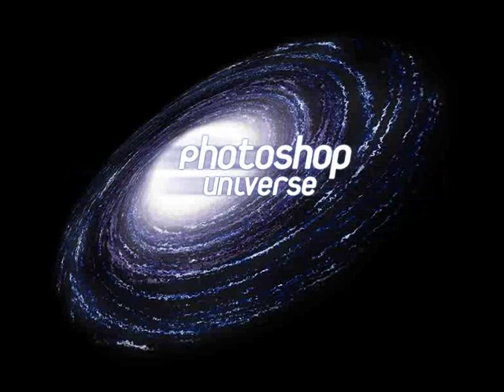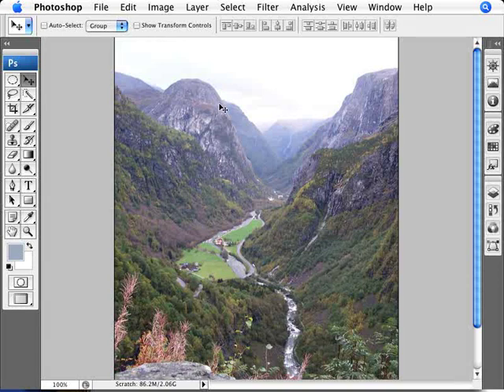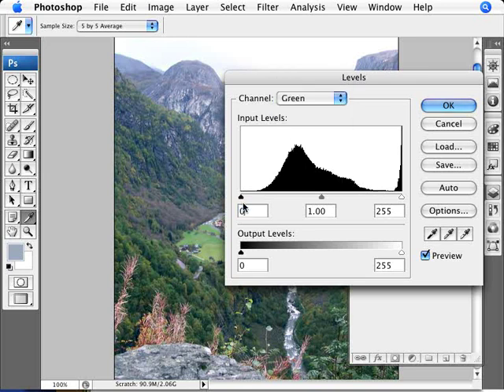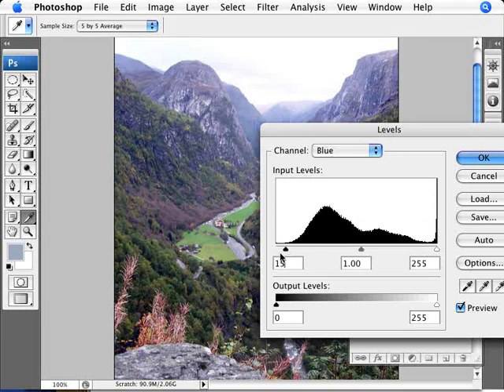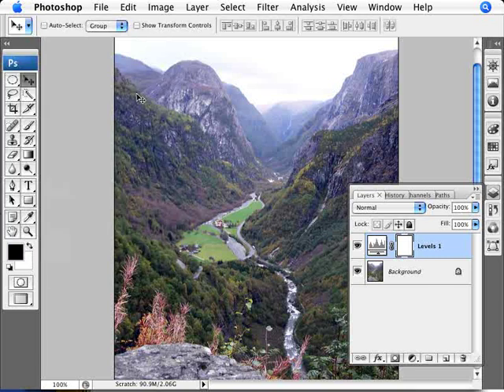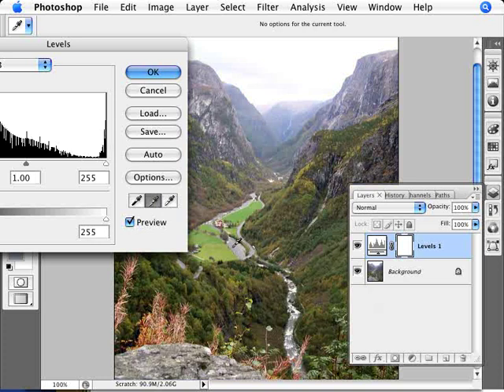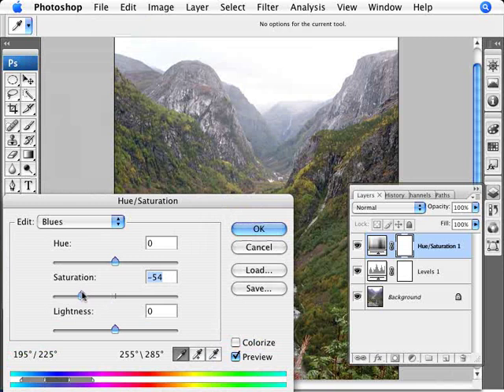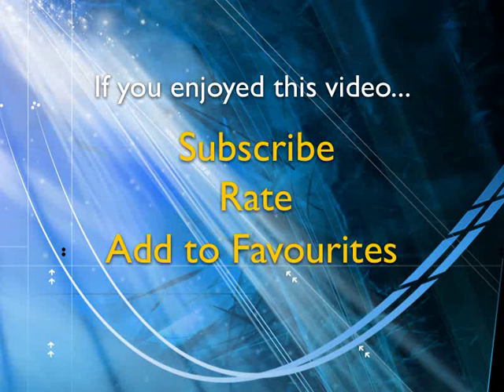Learn Photoshop - How to Remove Blue Haze from Photos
Learn how to remove typically a blue haze from scenic photos. Here we cover the use of the levels adjustment layer to adjust the gray point of the image and the hue and saturation adjustment layer in the blues channel to remove the haze.